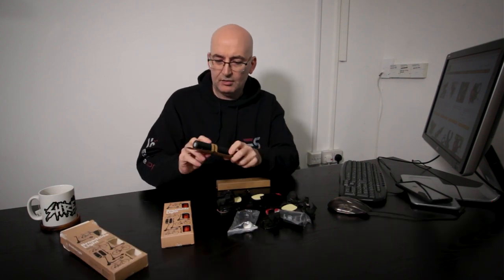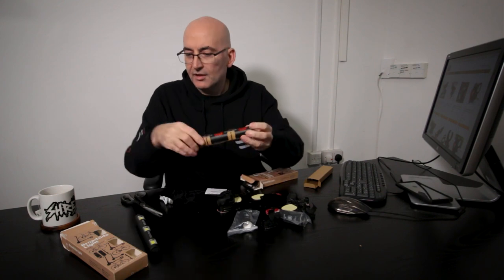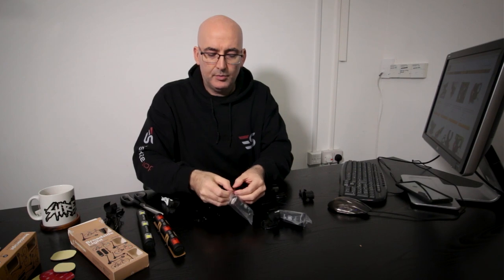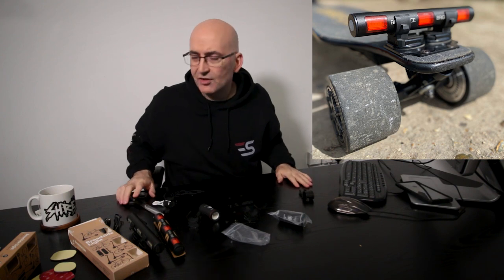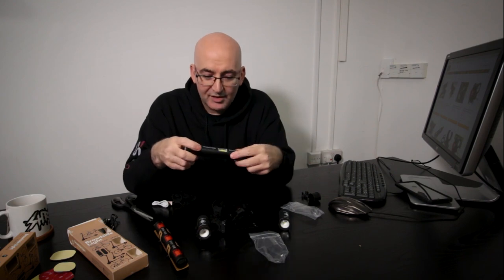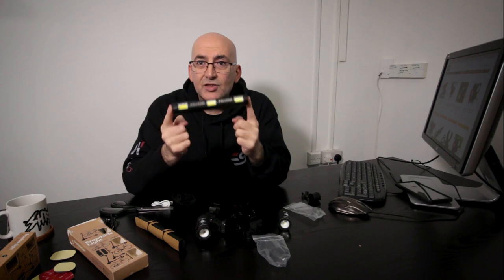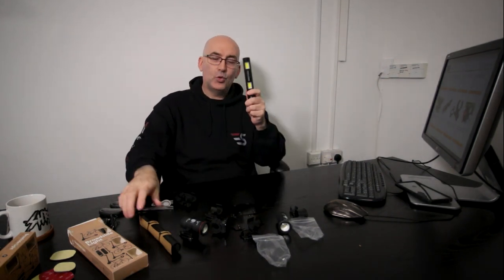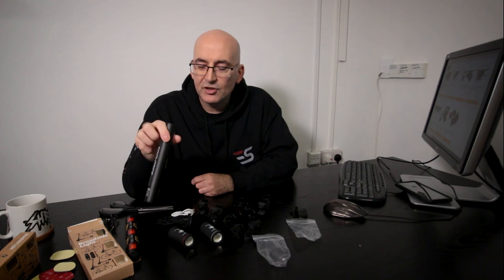Broadside Lights - New Electric skateboard Lights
This week we take a look at some new electric skateboard lights called Broadside from the Brightside bike light company. Coming in a bull bar type design and filled with 18 LEDs along with a twin headlight option. Will these lights compete with what's already on the market?

Shot on Canon 70D
With a Rode Mic

SnapChat TimWoodVlog